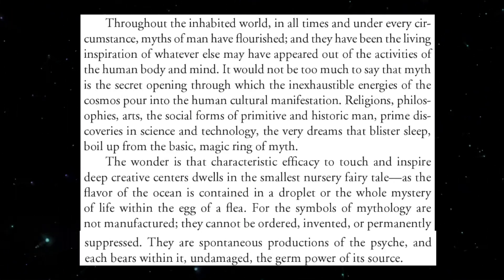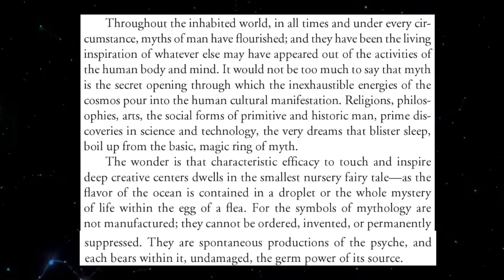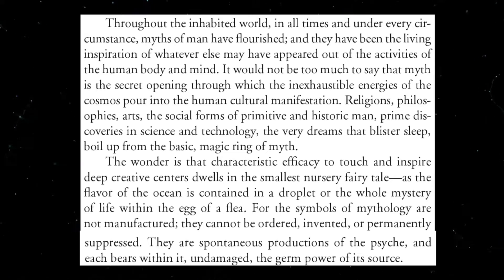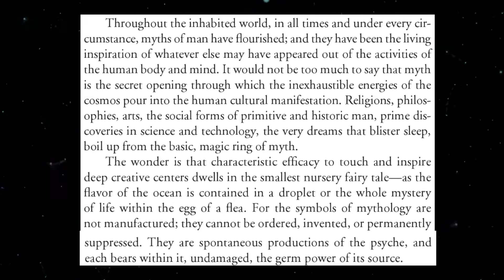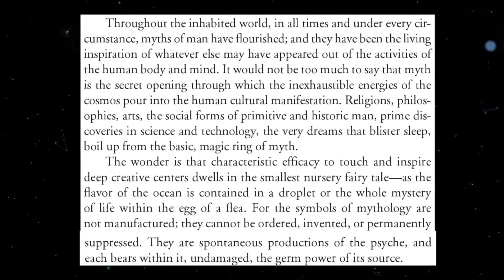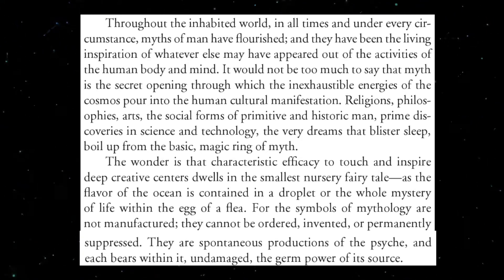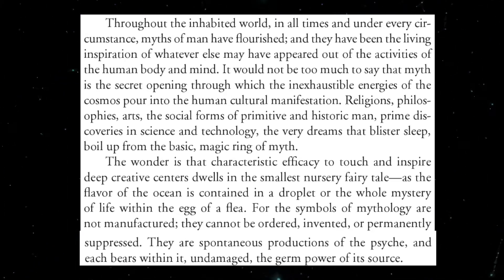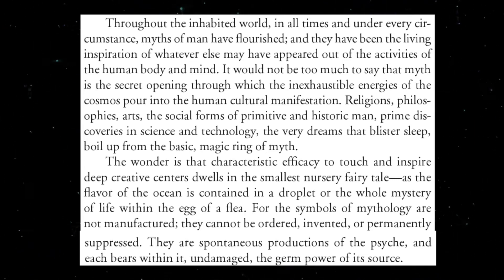What Is A Story?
"What IS a Story?"  is something I've asked myself a few times on my journey as a writer. Do I have all the answers? No, but this is what a story means to me.

Welcome to The Storyteller's Guide To The Universe! This is a kind of informal series where I discuss various aspects of storytelling as I travel on my own personal journey of discovery and learning as a writer.

In this series I'll explore the various concepts that go into the craft of writing, some of the theories about characterisation, plot and structure and examine how this has been done, for better or worse, in popular book, film, tv and video game franchises.

If you have an interest in storytelling or the art of writing then why not join my on this journey by leaving a comment below or discussing the craft on twitter @arcticanomaly